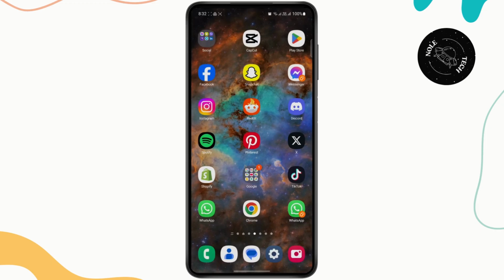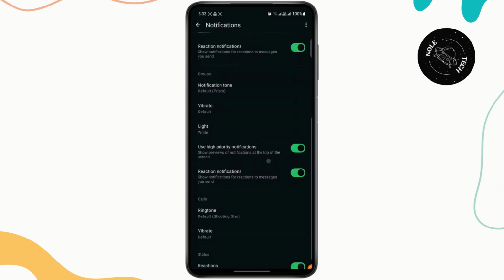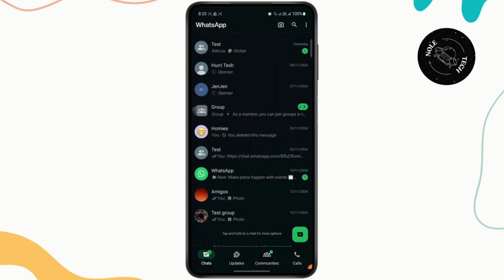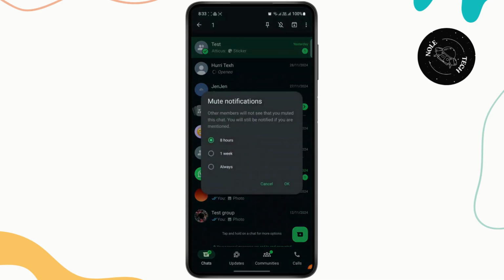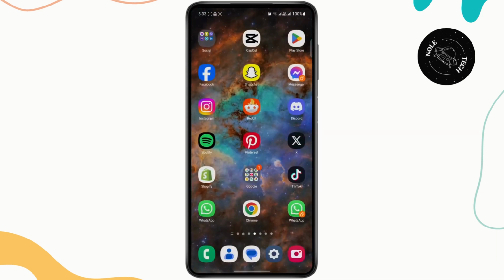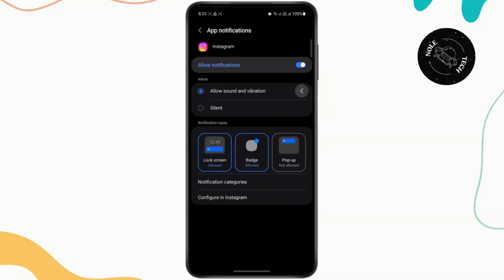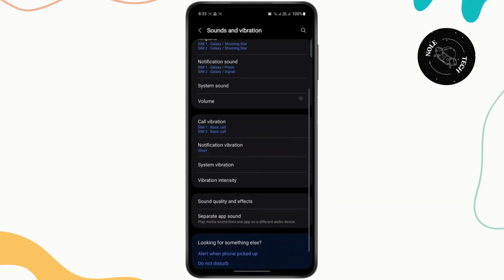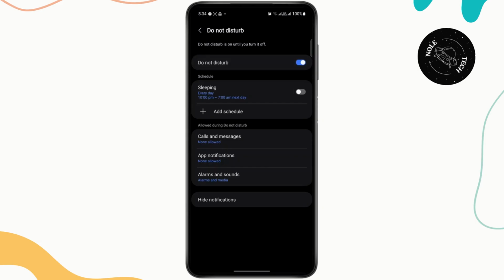How to Turn On Do Not Disturb Mode on WhatsApp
Learn how to easily activate the Do Not Disturb mode on WhatsApp in this step-by-step guide. Whether you're looking to stop notifications during meetings or need some quiet time, this tutorial will show you exactly how to put your WhatsApp on Do Not Disturb.

In this video, you'll discover how to turn on Do Not Disturb mode on WhatsApp, and how to enable or customize it to suit your needs. You’ll also learn how to use the Do Not Disturb feature on WhatsApp for specific chats or groups.

0:20 Step 1: Accessing WhatsApp Settings
0:45 Step 2: Turning On Do Not Disturb Mode
1:10 Step 3: Customizing the Do Not Disturb Feature